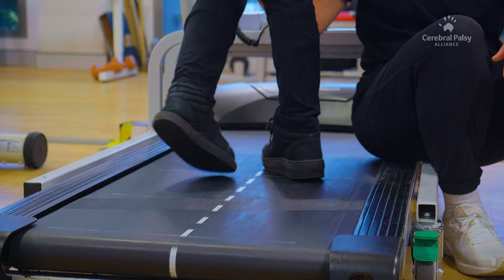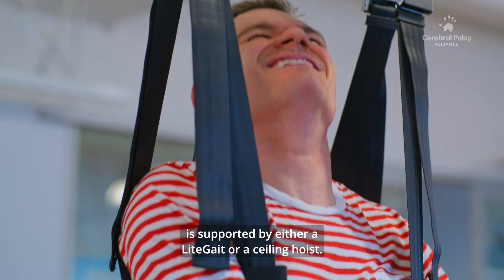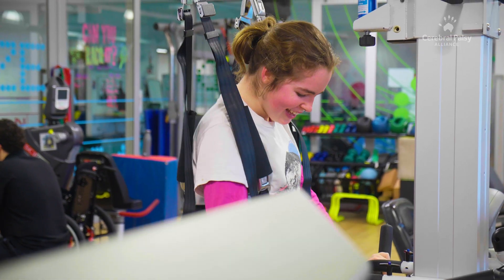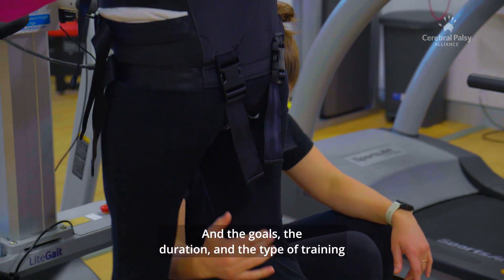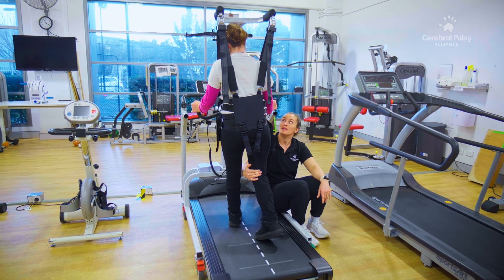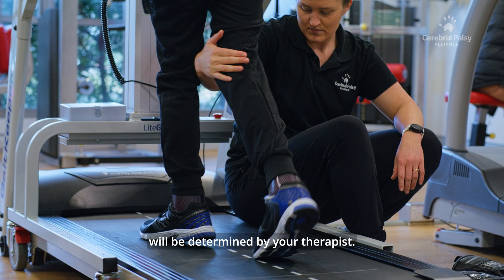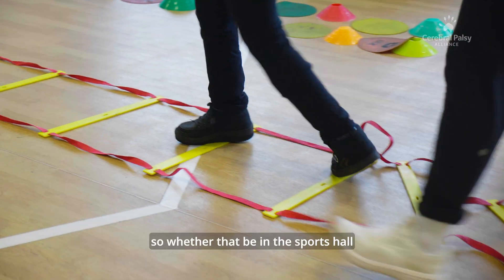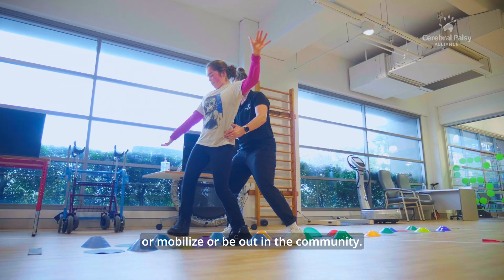Body Weight Supported Treadmill Training (BWSTT)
Bodyweight Supported Treadmill Training (BWSTT) is an intensive therapy program that helps children and adults with cerebral palsy (GMFCS Level II-IV) improve their walking speed and endurance.